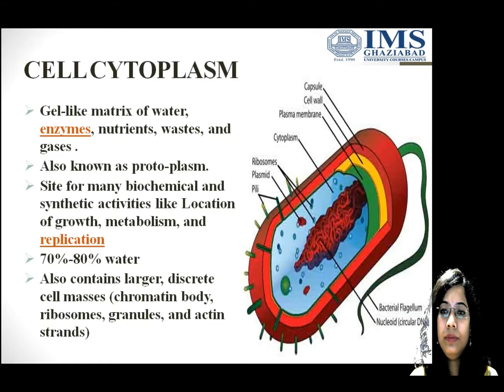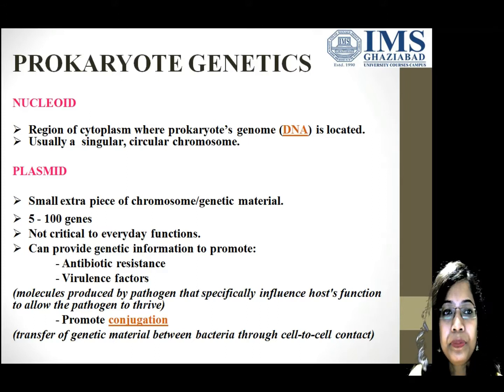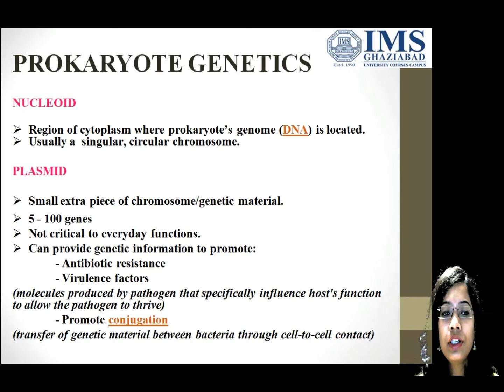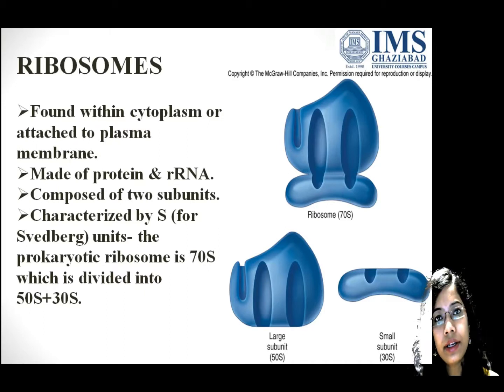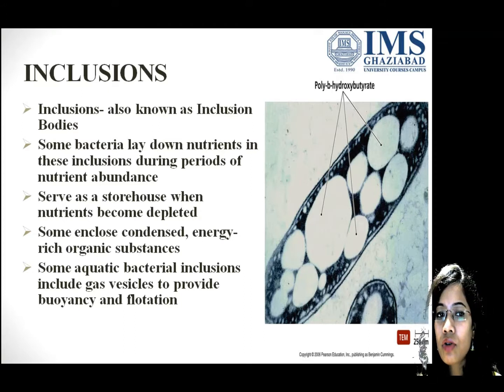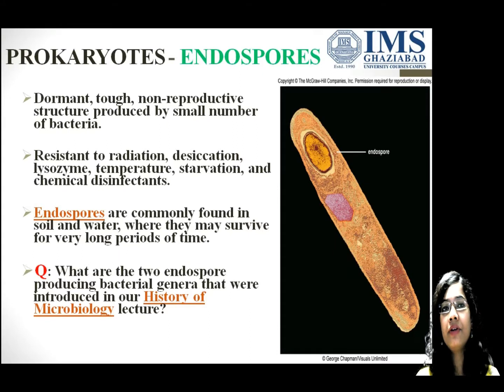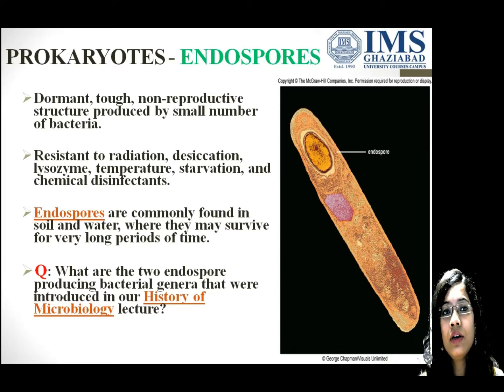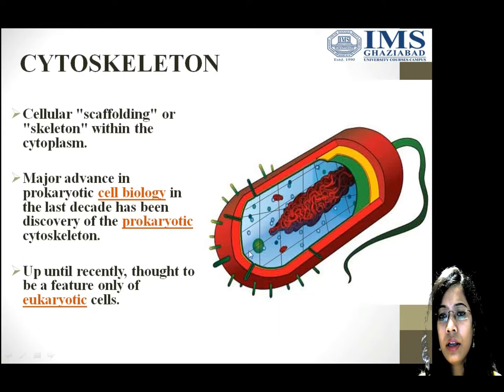PROKARYOTIC CELL INTERNAL STRUCTURE